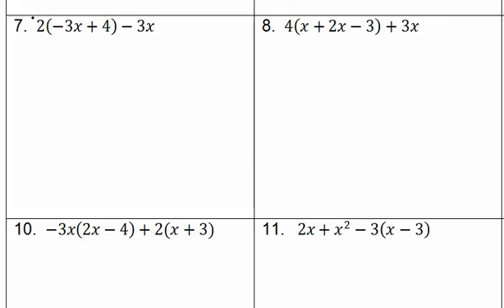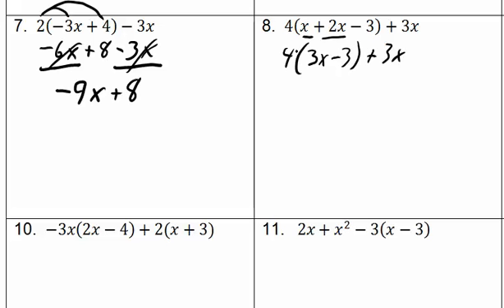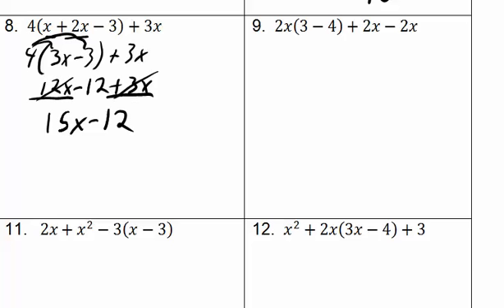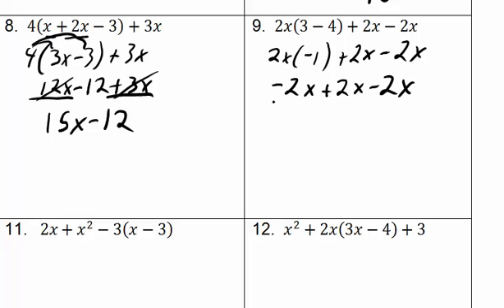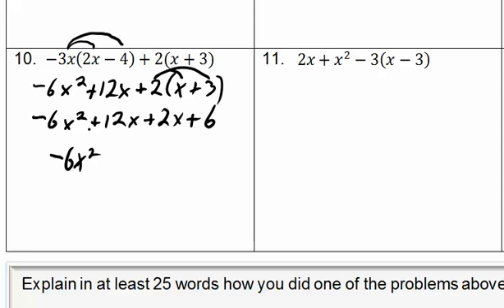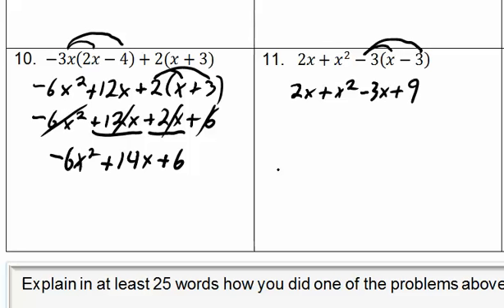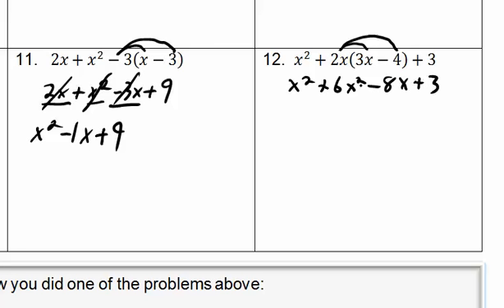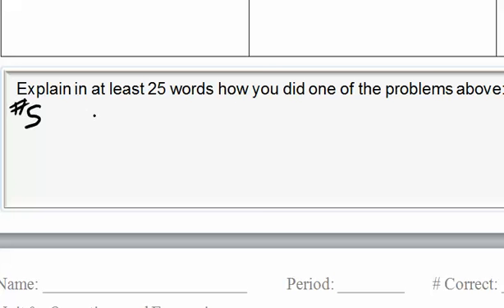Unit 0 WS 5b 13